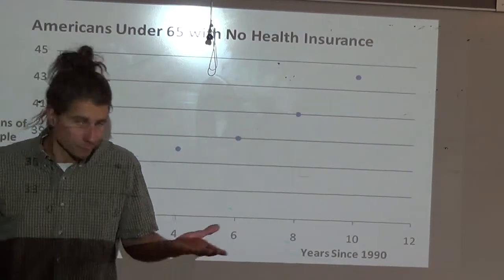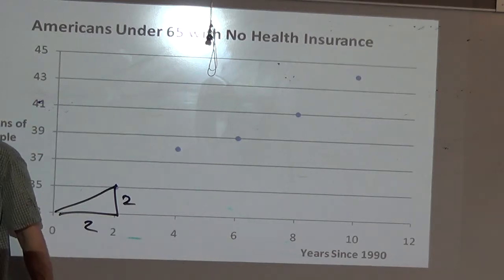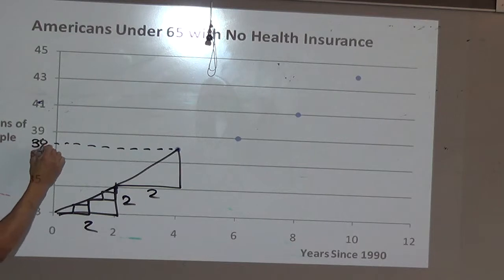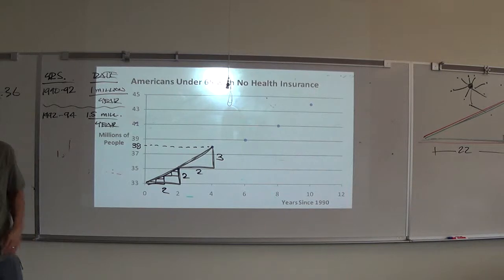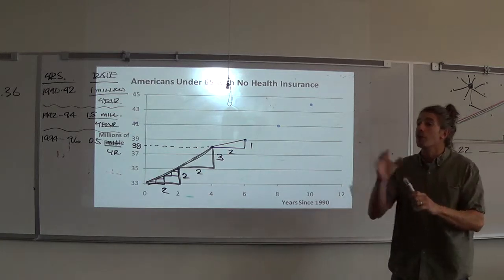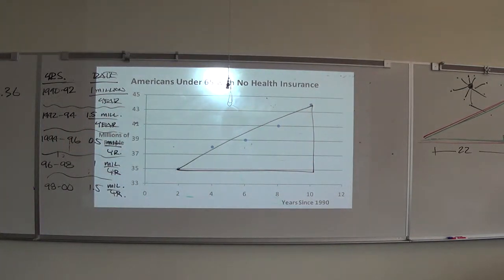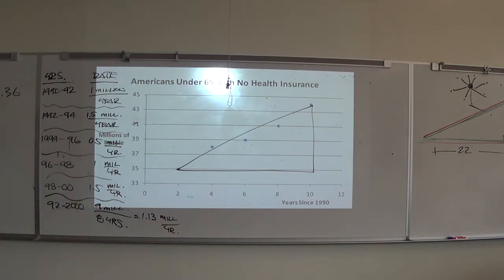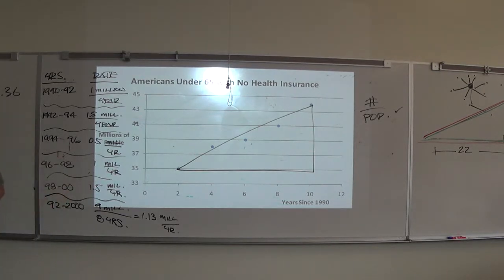Similar Triangles Wrap Up; Intro to Linear Modeling (part 9)